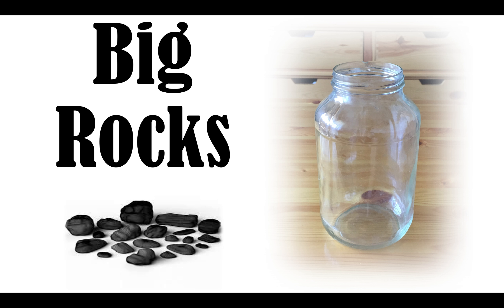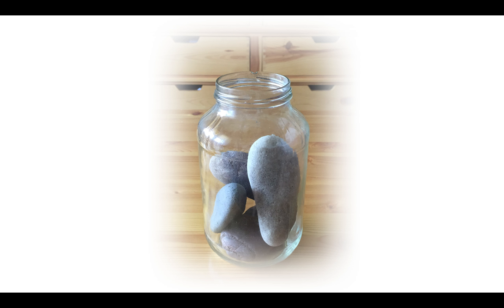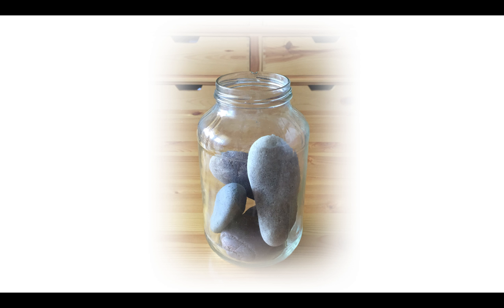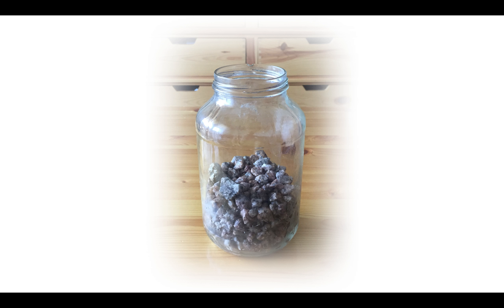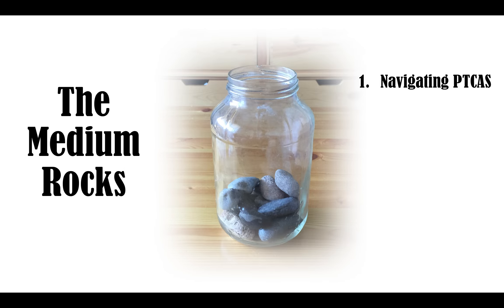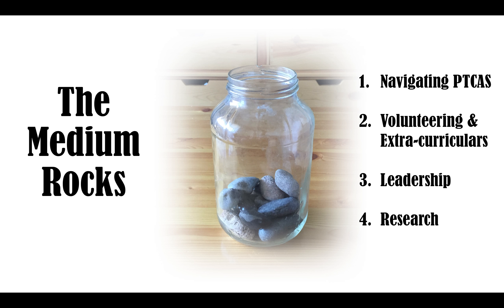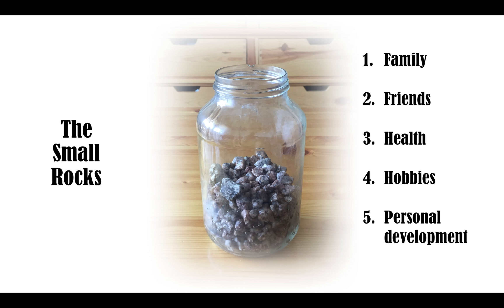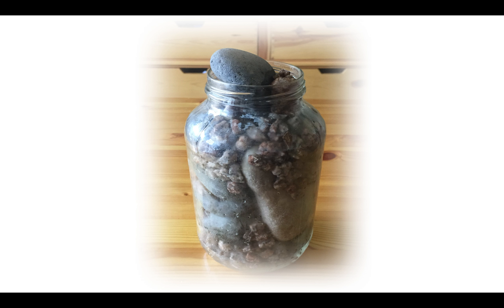Big Rocks of Applying to Physical Therapy School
Have you ever heard of the big rocks analogy? It has been used in business and goal setting for years to help people simplify what the most important and consequential activities are in their business or lives. In this video I will explain what the "Big Rocks" of applying to physical therapy school are so that you will know where you should focus your time and attention.

Follow this link to get free worksheets that go along with this video and opt in for my monthly newsletter: